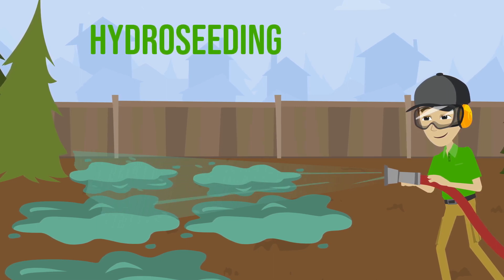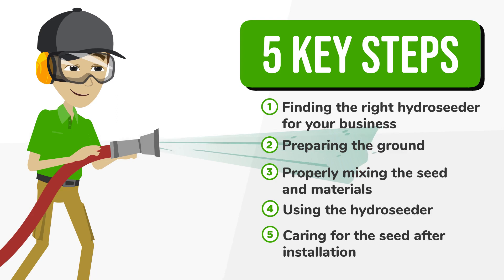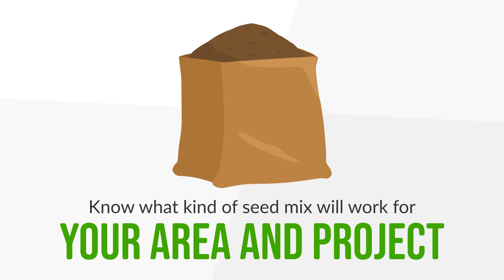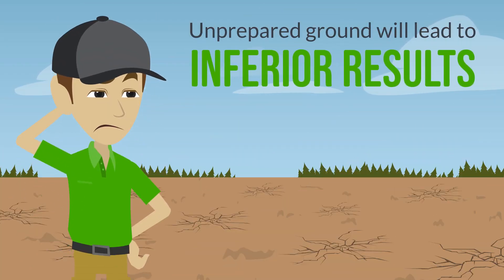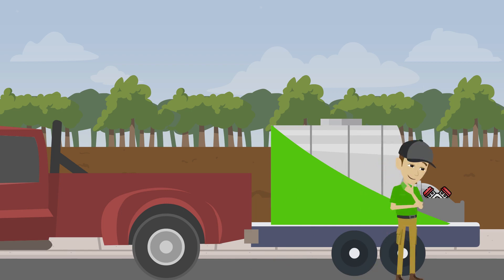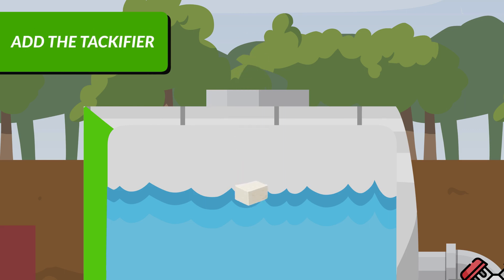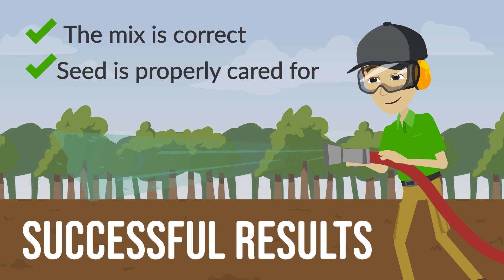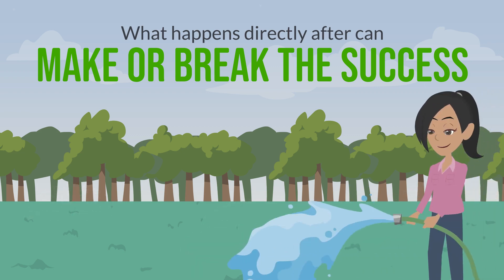What is Hydroseeding? - A Beginners Guide